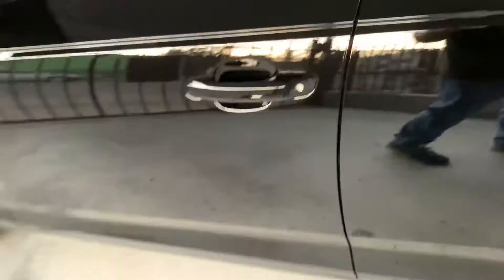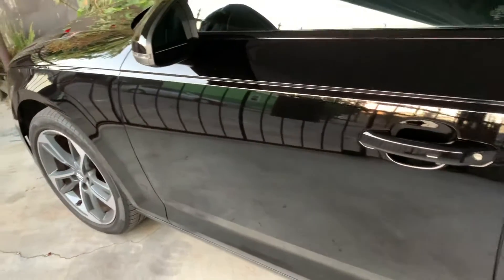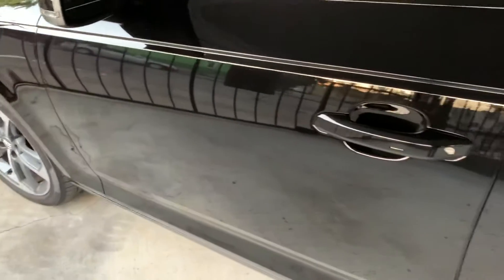Proje Ceramic Waterless Wash/Non Sponsor